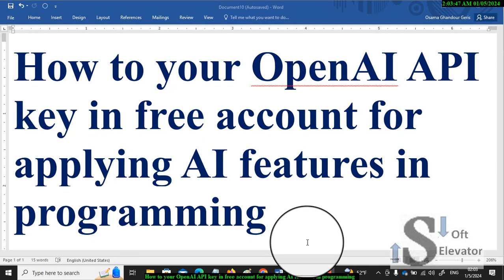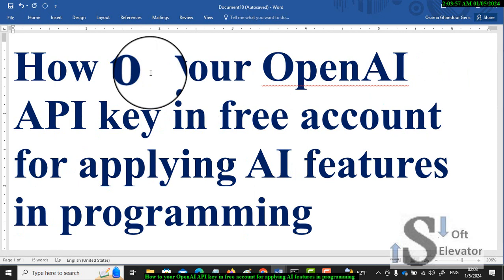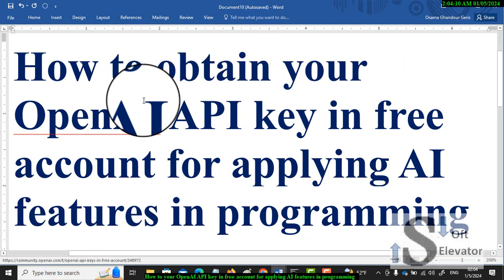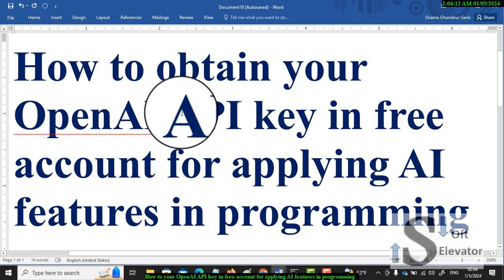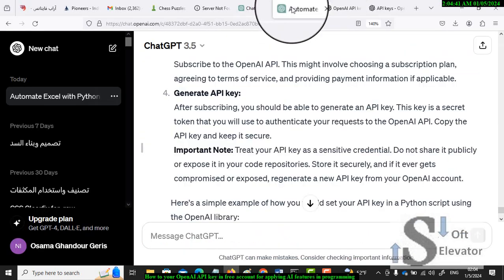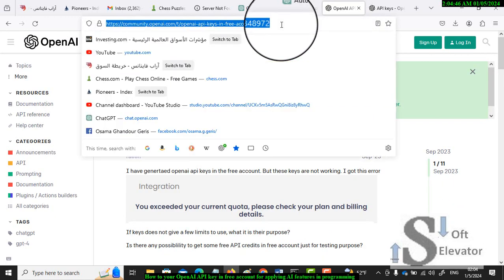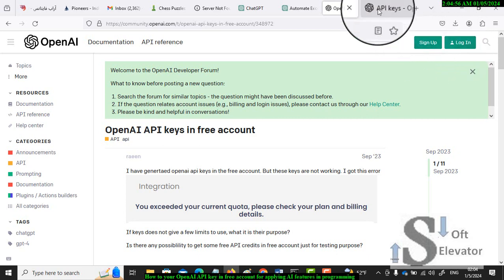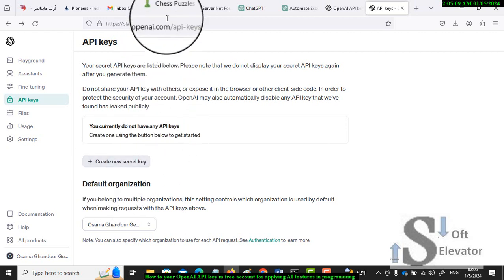How to obtain your OpenAI API Chat GPT key in free account for applying AI features in programming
How to obtain your OpenAI API key in free account for applying AI features in programming